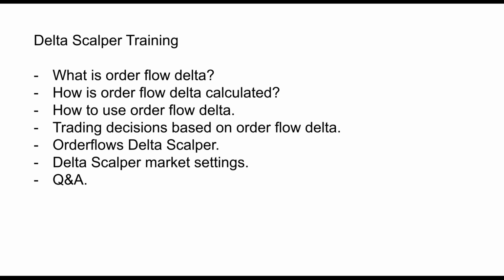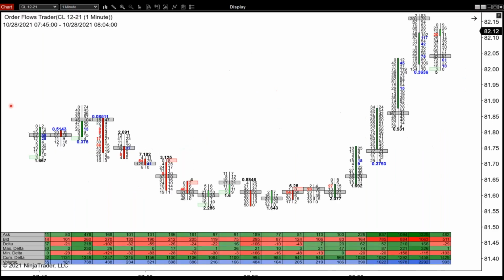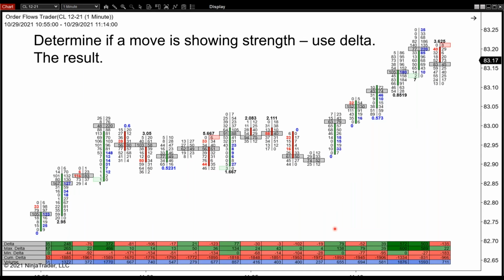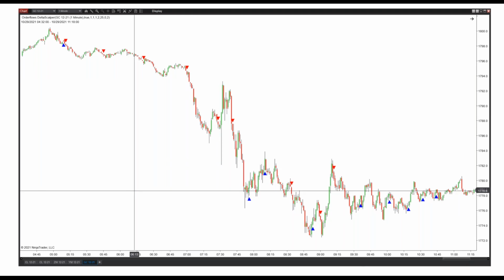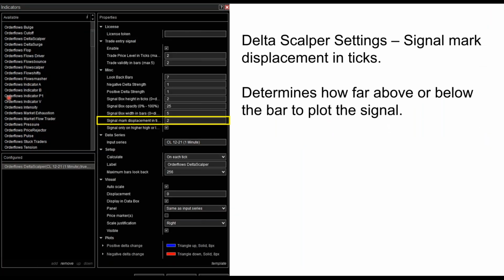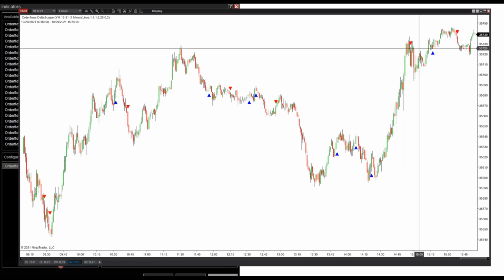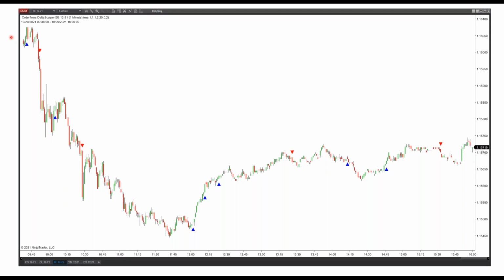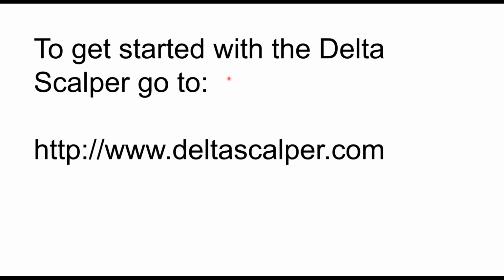Orderflows Delta Scalper Delta Analysis Tool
A look into order flow delta and the Orderflows Delta Scalper.

The topics covered are:
- What is order flow delta?
- How is order flow delta calculated?
- How to use order flow delta.
- Trading decisions based on order flow delta.
- Orderflows Delta Scalper.
- Delta Scalper market settings.
- Q&A.